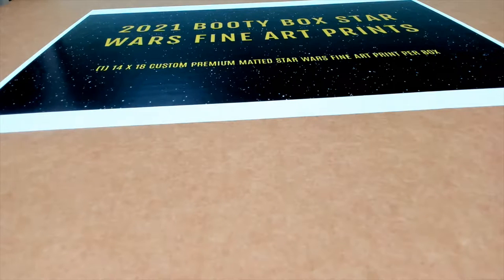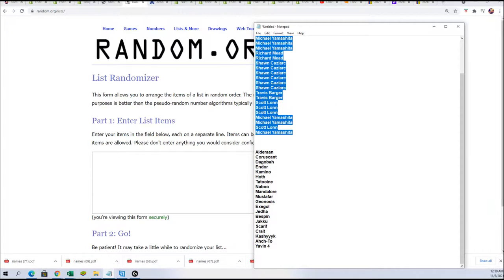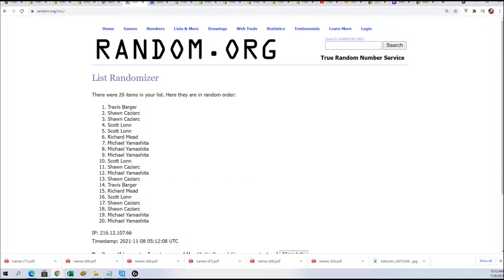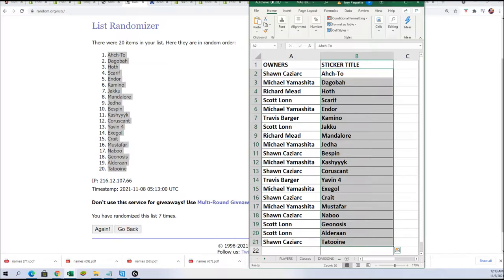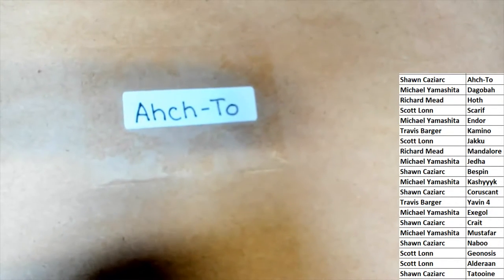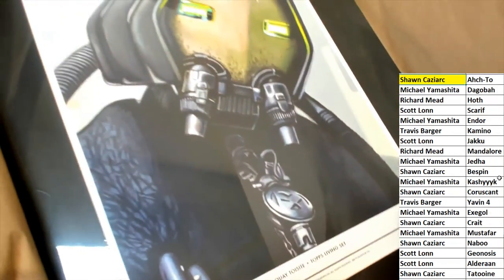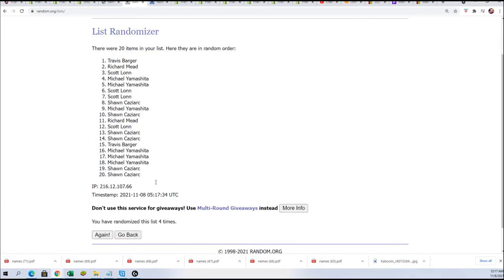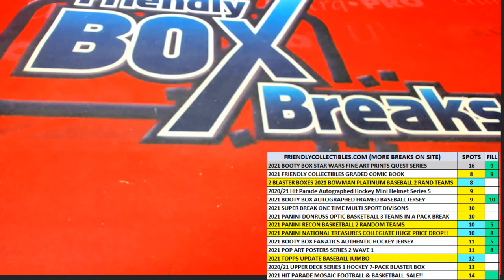2021 BOOTY BOX STAR WARS FINE ART PRINTS QUEST SERIES ID STWARFAP131